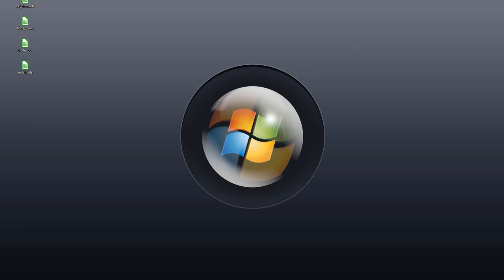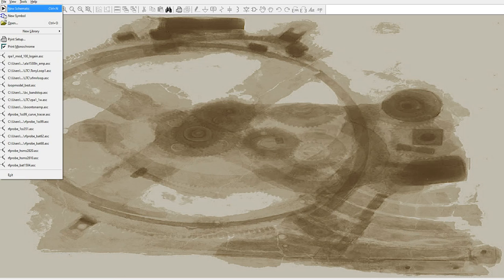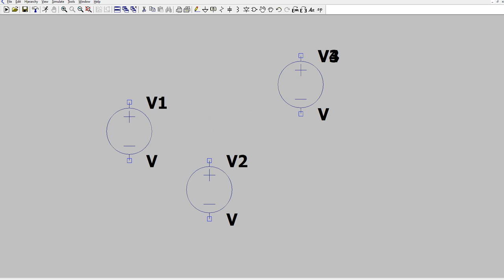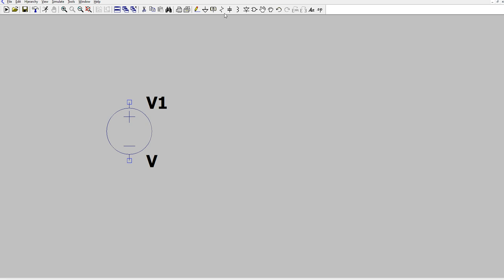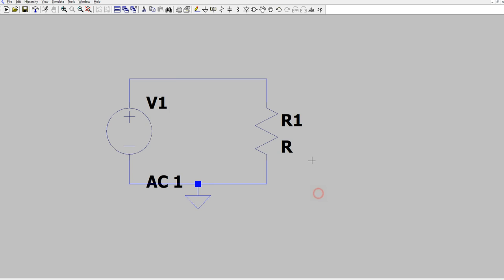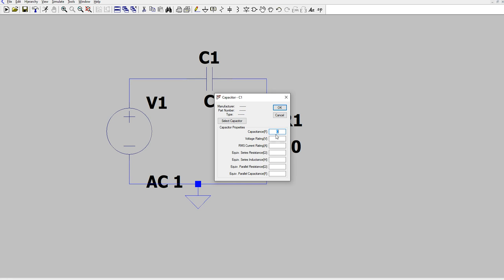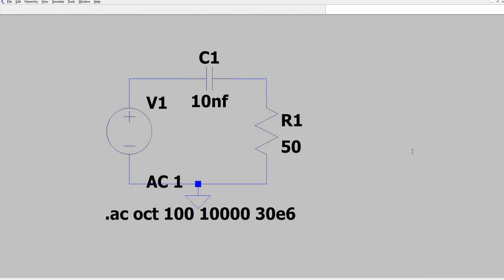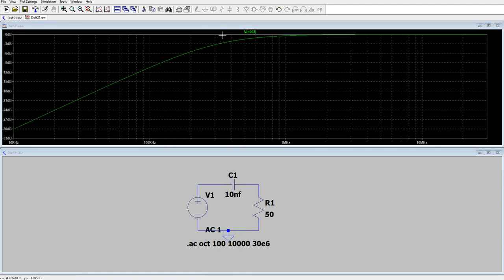1. LTSpice Intro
Using LTSpice to draw and simulate a basic circuit